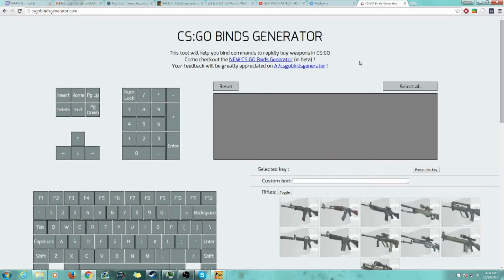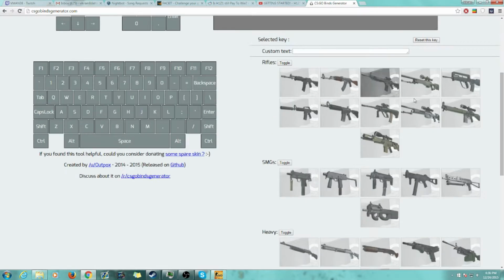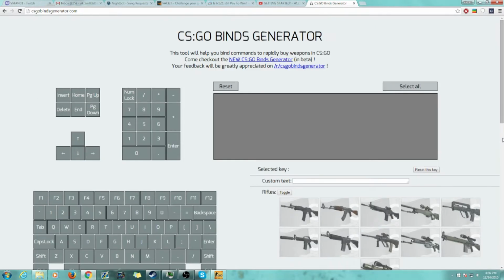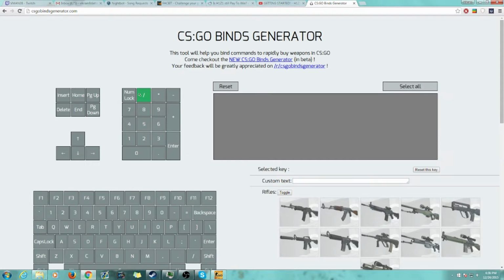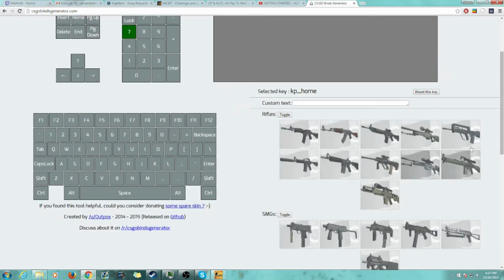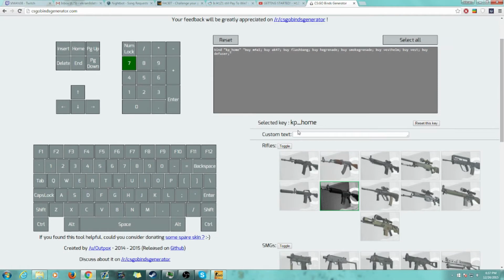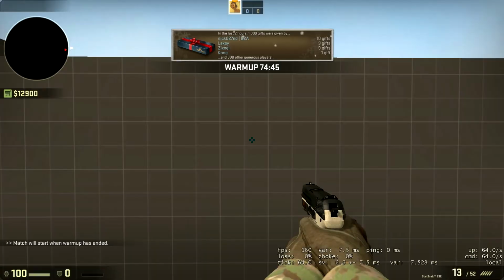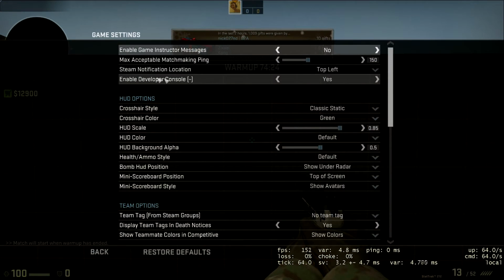HOW TO: CS:GO BINDS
My Keyboard:    Corsair Raptor K30

My Mouse (varies):         Zowie FK1

My Monitor:                     V7 LEDW3S 26"

Headphones:      (Music)  Monster 24K Limited Edition

  (Xbox) Turtle Beach X32's

  PC Headphones  (Varies)     Koss UR-29

Old Mic (Great Clip on!) :   Sony ECM CS3

Thank you all for supporting me, and I hope you enjoy this video, along with all of my videos!!!